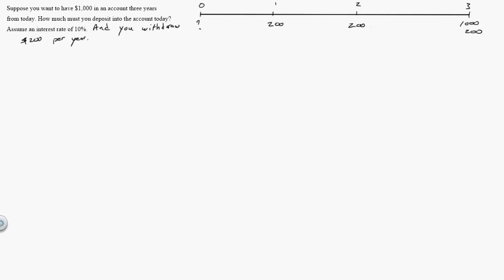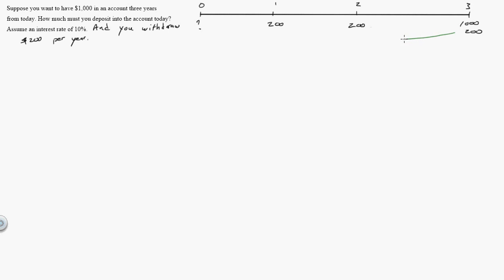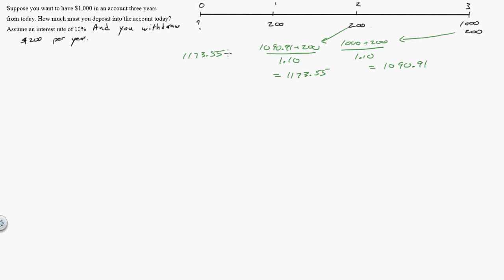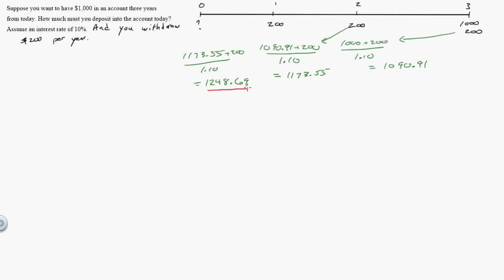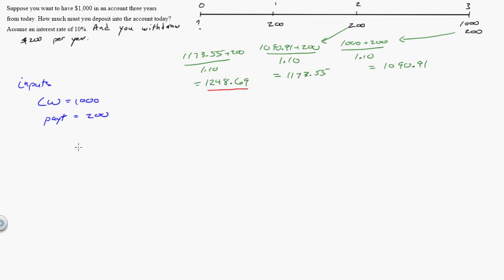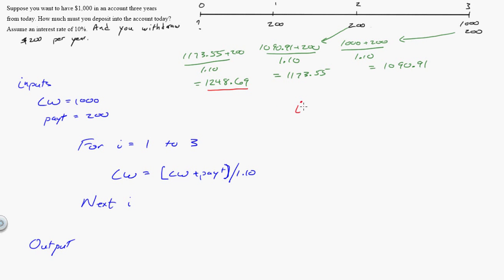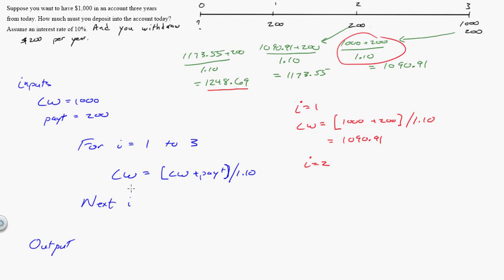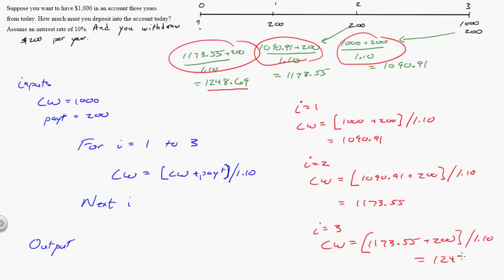Present Value Annuity on Paper